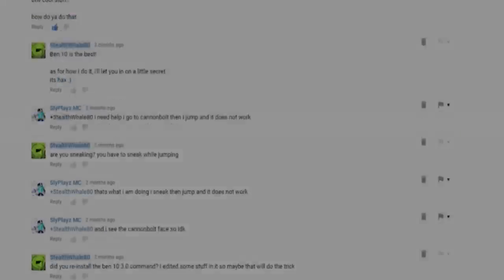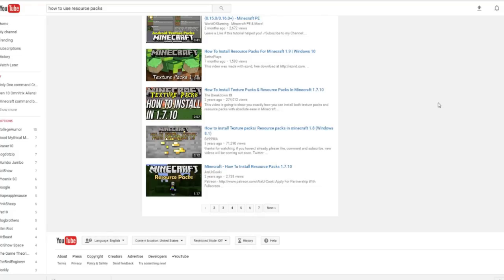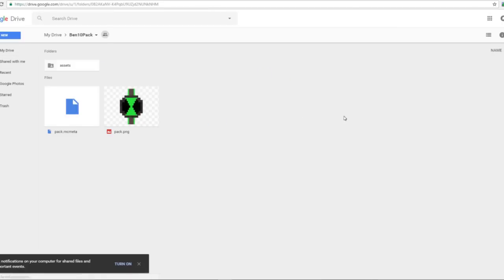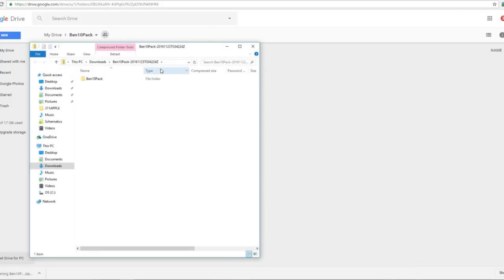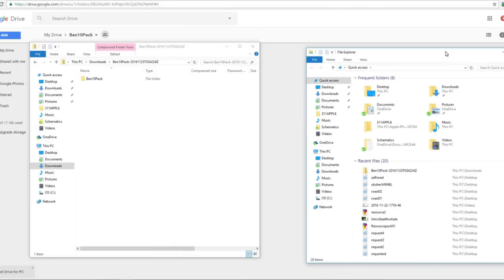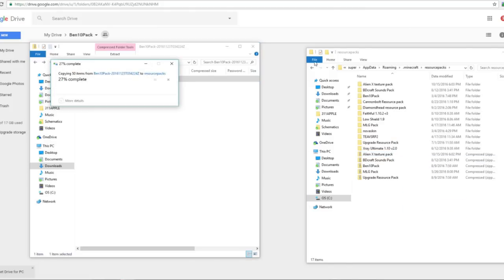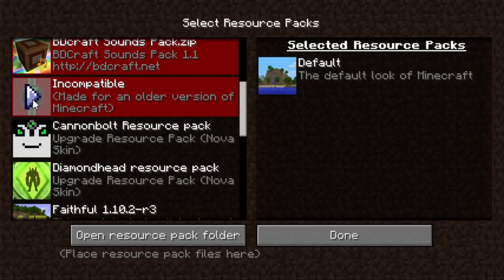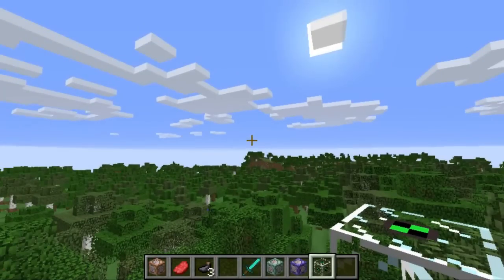How to Install Minecraft resource & texture packs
My most requested video ever! :p
I know there are hundreds of other videos like this out there, but I have  had TONS of people ask me this question and I just wanted to make a helpful video to answer it!

This tutorial is valid up to 1.11

also u should subscreeb